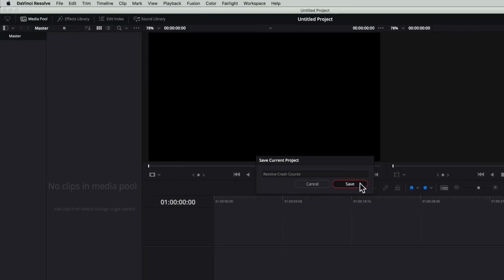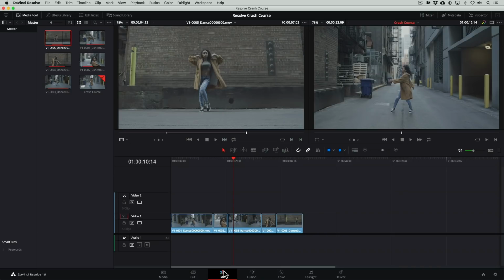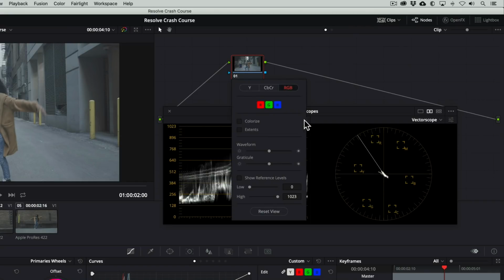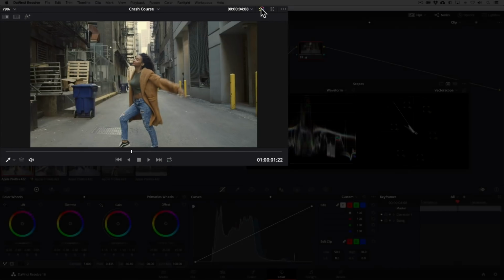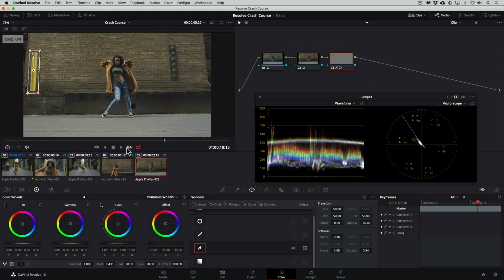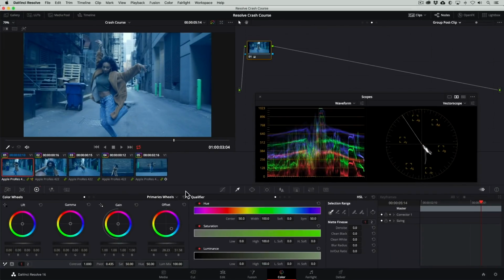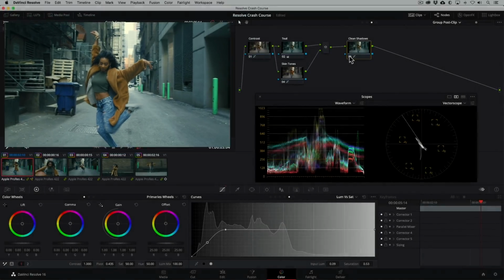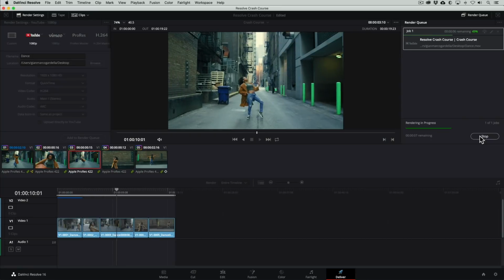Davinci Resolve 16 - Beginner to Hero Tutorial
As a filmmaker when I discovered DaVinci early on in my career I knew that it would give me a tremendous advantage over others in improving the look of my films.  I had done everything I felt like I could do in terms of lighting, lenses and other camera grip gear.

But then something happened in 2010 that completed changed everything in the industry.
I began using DaVinci Resolve when the first version came to the Mac starting with version 8.  It has been a wild ride ever since granting me opportunities that I would not have had if I hadn't chosen such a professional tool with high-end color tools!

I didn't shy away from it and as a result I got to work on big projects for Facebook and Instagram as well as color grading different feature films using it.

If you are at that point where you are considering jumping over to DaVinci Resolve 16 with the intent in mind of improving the look of your films and having a skill set that sets you apart you have found the right place.

In this beginner to hero tutorial I hope that you find it as an easy entrance into using the software and not becoming intimidated.  We don't want that for you!

If you like what you see and would like a step-by-step guide in going all the way through the software and discovering some of the hidden color grading secrets then I want to invite you to a free online color grading workshop:

Denver Riddle
CGC Founder & Colorist